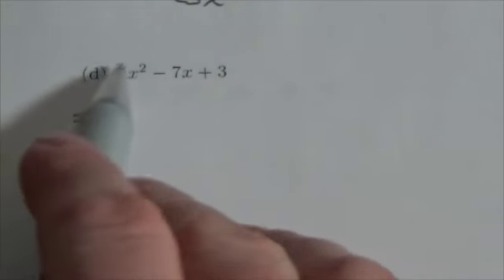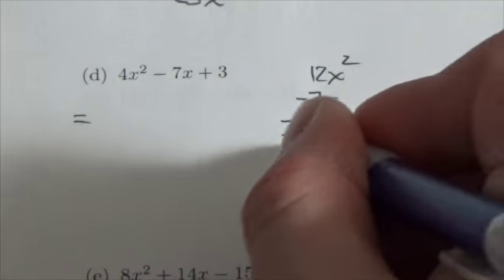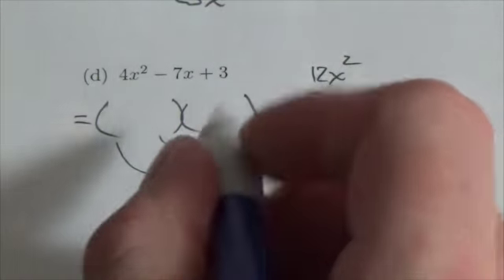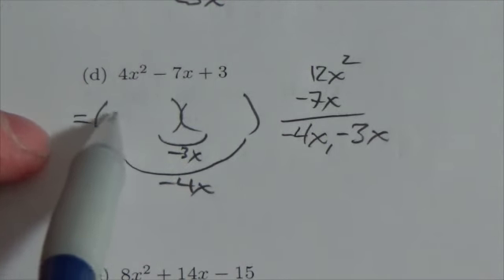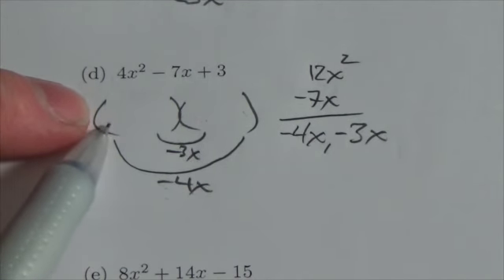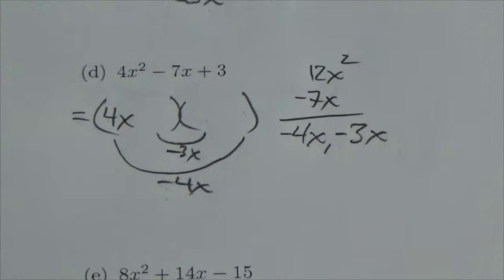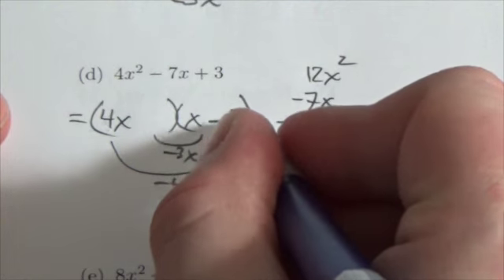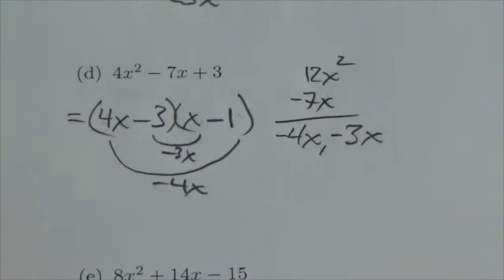Math 20-1 Factoring Review